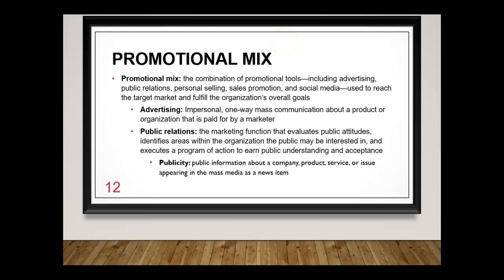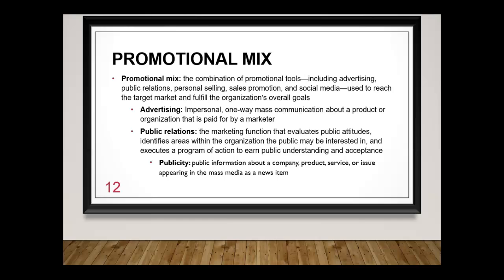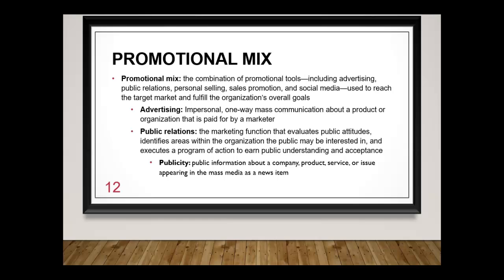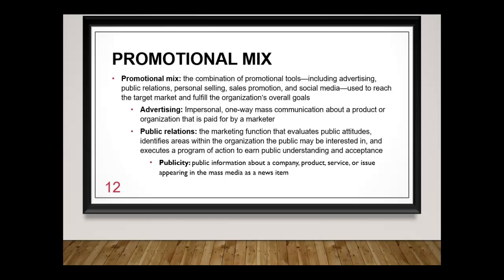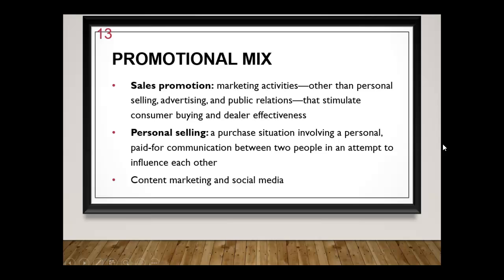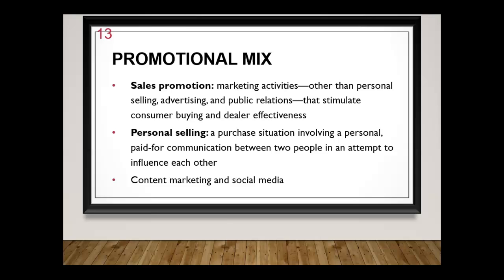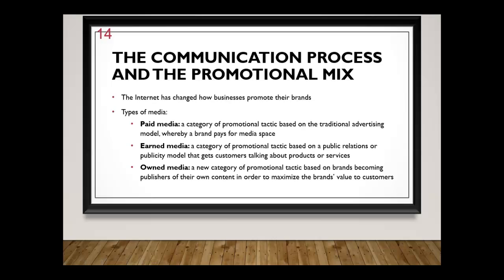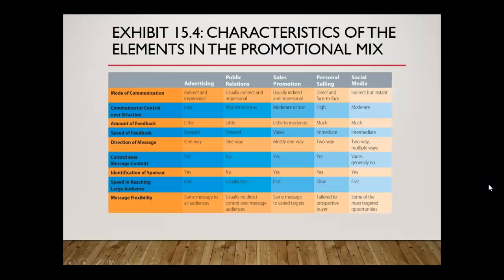Entrepreneurship Chapter 15 Part 2